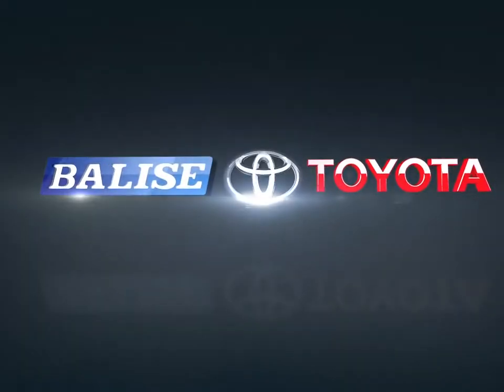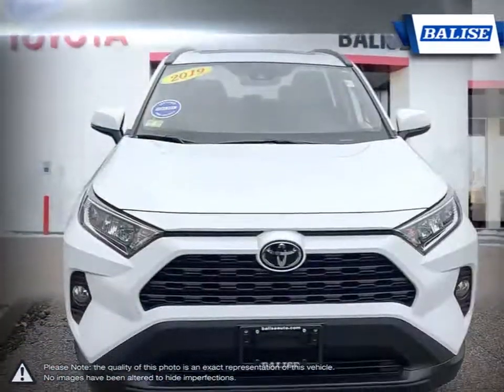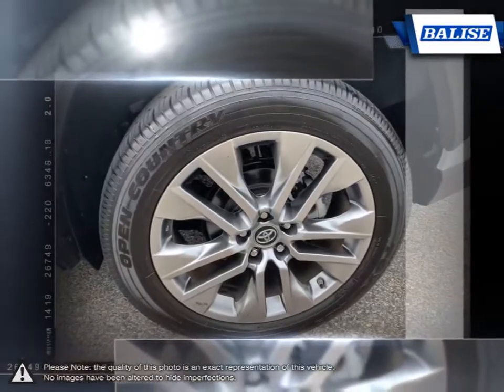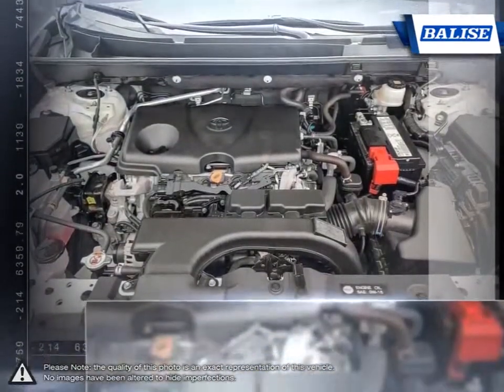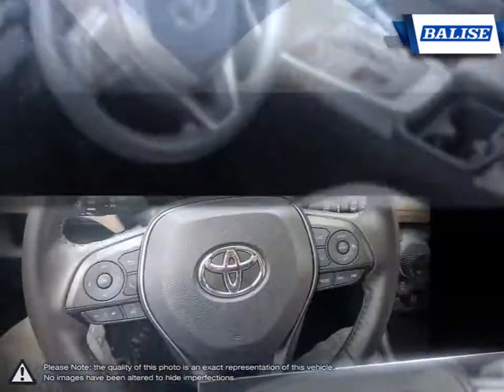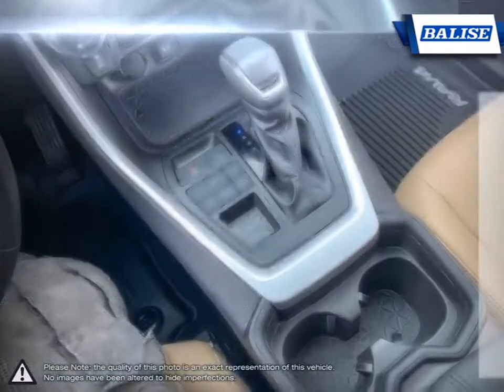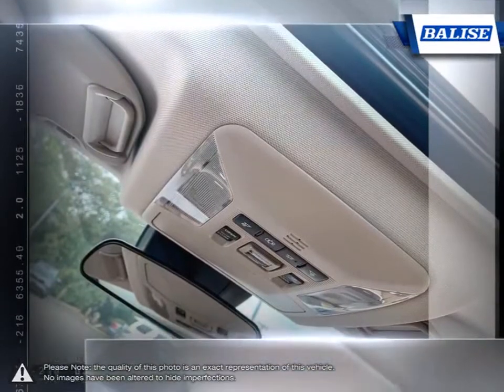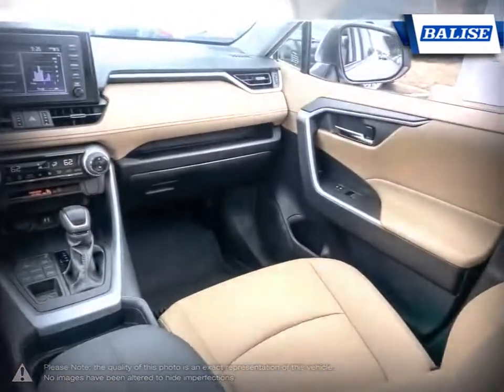2019 Toyota RAV4 | Balise Toyota of Warwick | 2T3A1RFV0KC003778